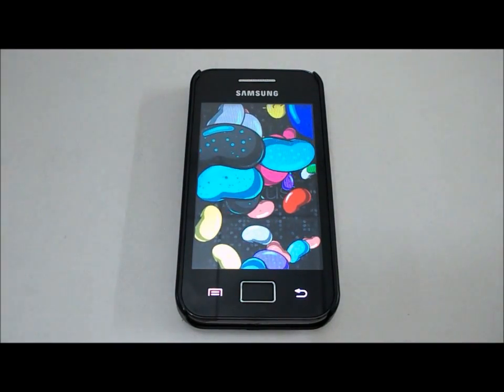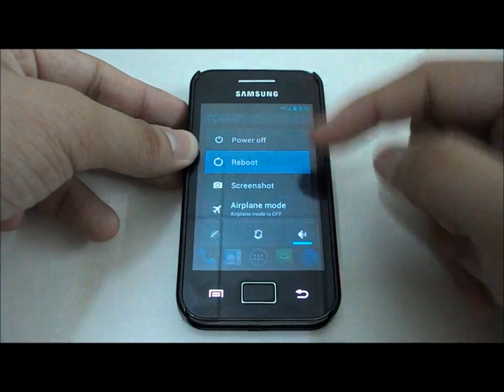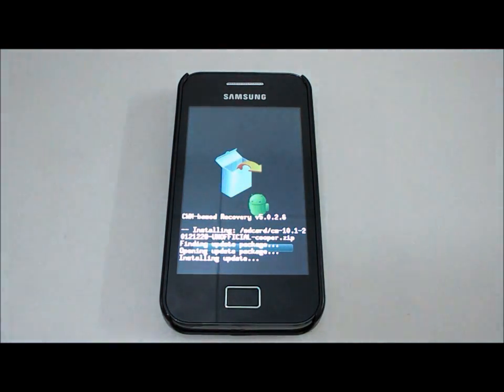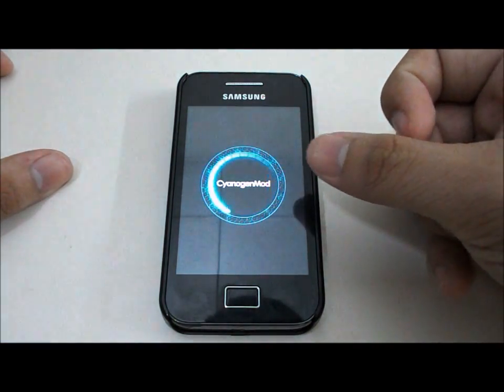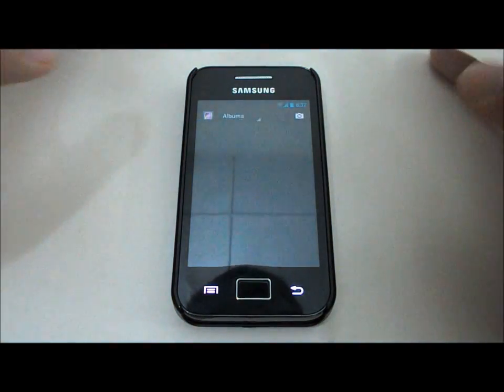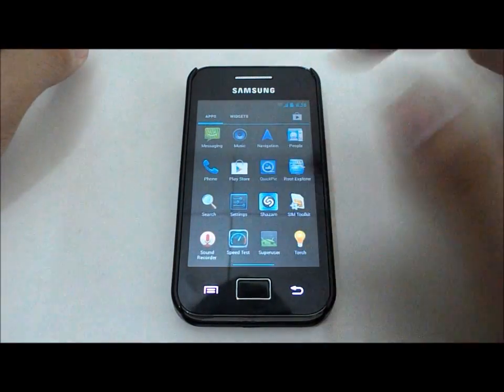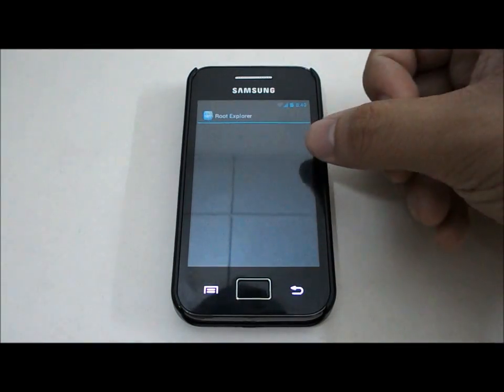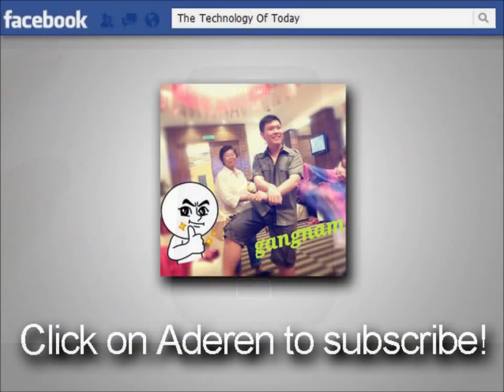CyanogenMod 10.1 Beta 3 Android 4.2.1 JellyBean by Wayland_ACE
☞ Changelog:
- Gallery issue is fixed (Thanks CM team)
- Lockscreen issue with cutted clocks is fixed
- GPS improved
- Added LiveWallpapers picker, so u can install any livewallpaper if u want
- ALL locales and languages support
- init.d script is working now
- UI responsibility is improved
- CM sources updated

To install this ROM, you will need to:
1. Upgrade to Android 2.3.X GingerBread.
2. Root your phone.
3. Intsall ClockWorkMod recovery 5 or above.
4. Backup all your data and make sure your phone battery is more than 50%.
5. Copy cooper_beta 1.zip file to SD card.
6. Switch off your phone and restart it to ClockWorkMod 5 by pressing home+power button
7. Wipe data/Factory reset and select yes.
8. Wipe cache partition and select yes.
9. Go to advance, select Wipe Dalvik Cache and select yes.
10. Install Zip from SD card, select the cooper_beta 1.zip.zip and click yes.
11. When it shows install from SD card complete, select main menu and restart the phone.
12. Wait around 2-3 minutes.
13. And you are DONE!! Enjoy!! :D